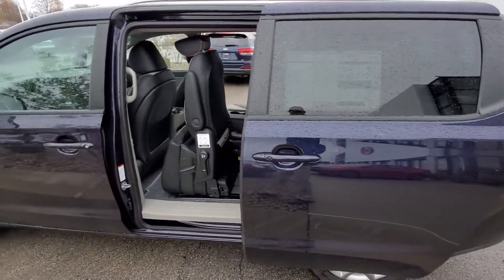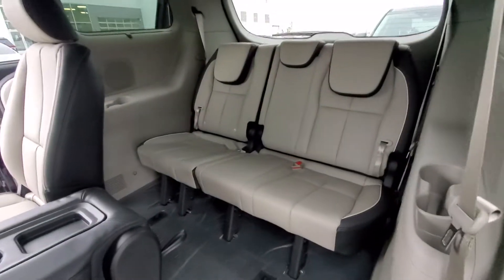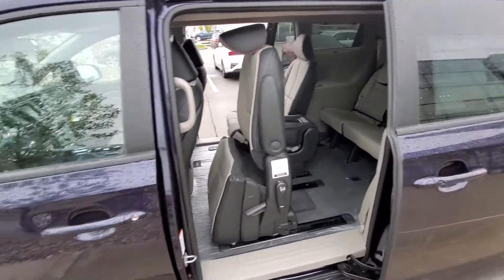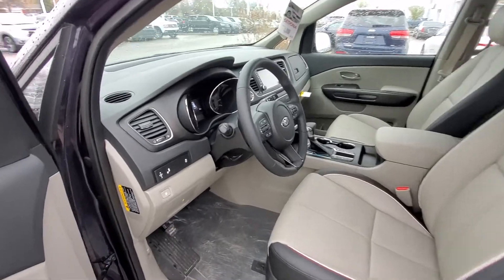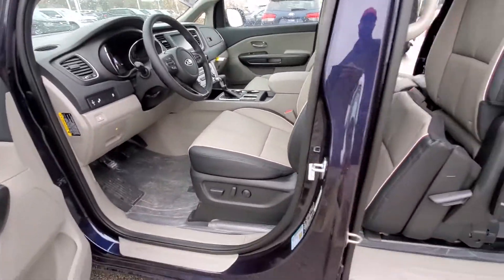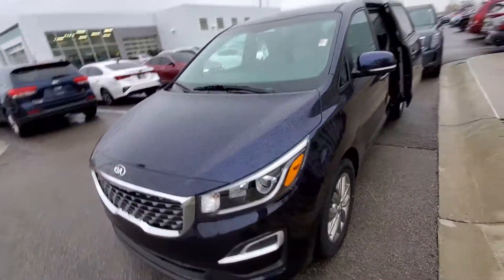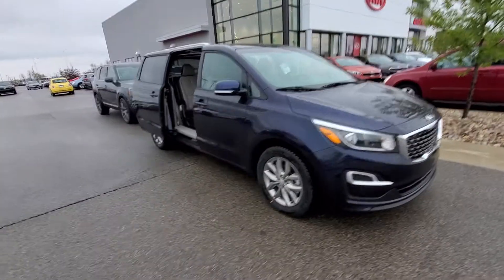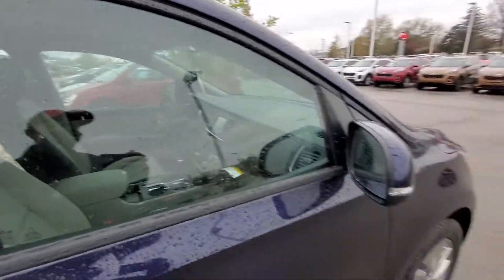2020 Kia Sedona